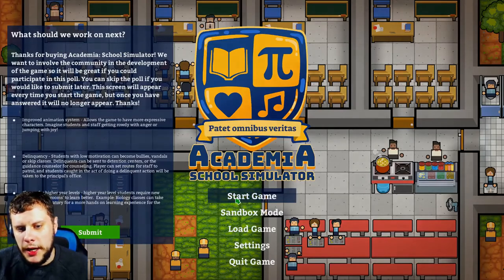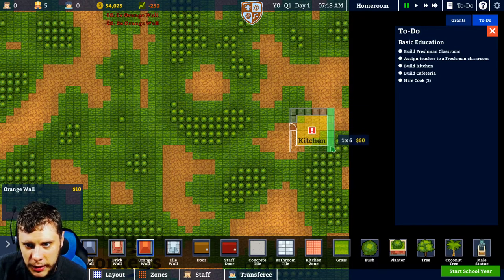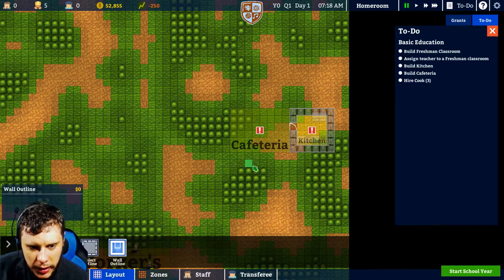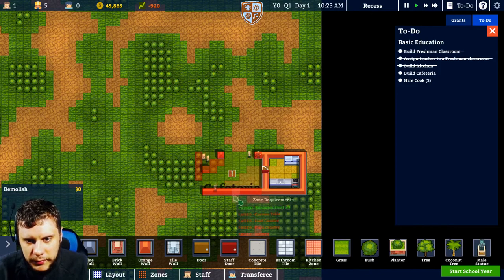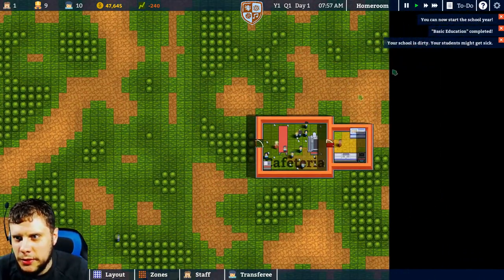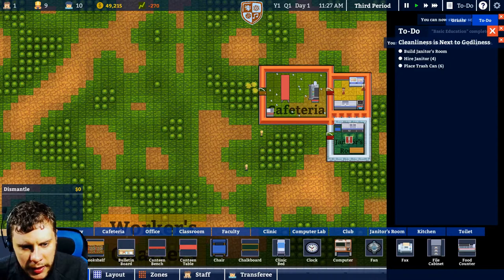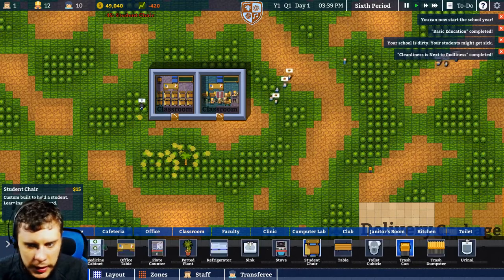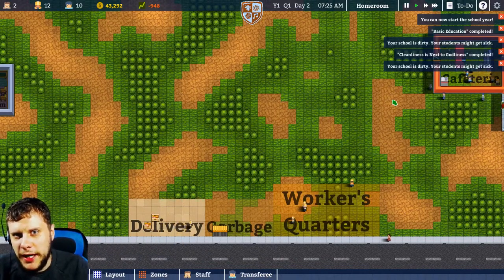Let's Play Academia School Simulator - EP01 - Getting Started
In this brand new series on my channel we feature our let's play of Academia School Simulator. We start going over the basics and learning the game as our new school is just getting started.